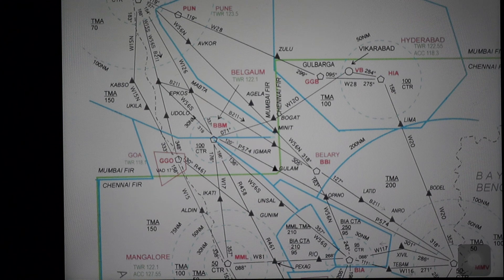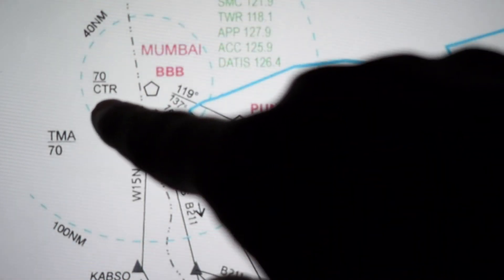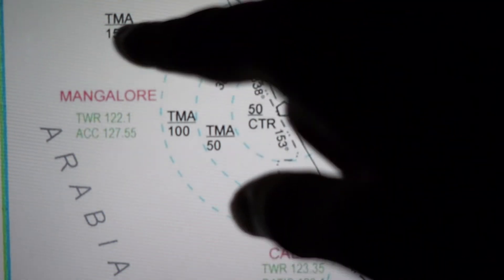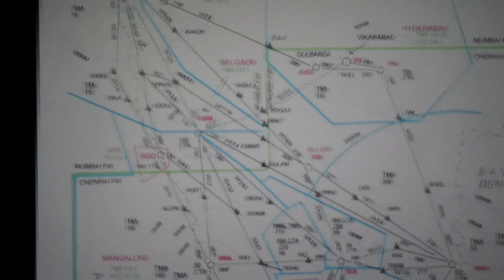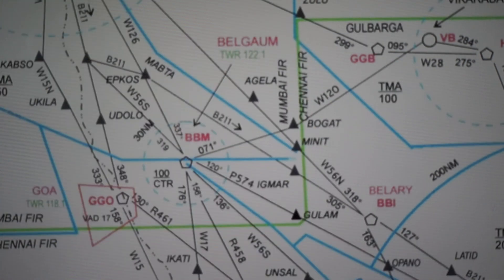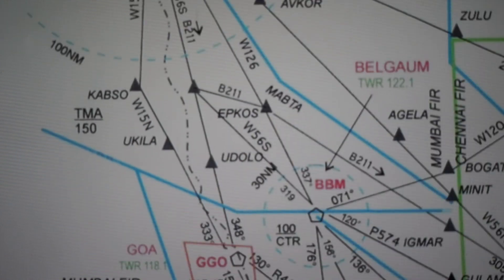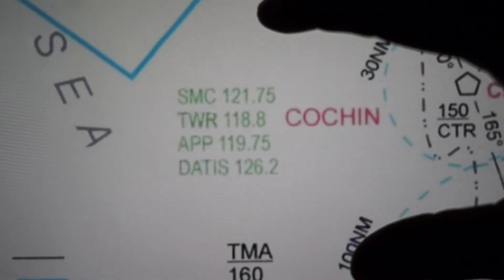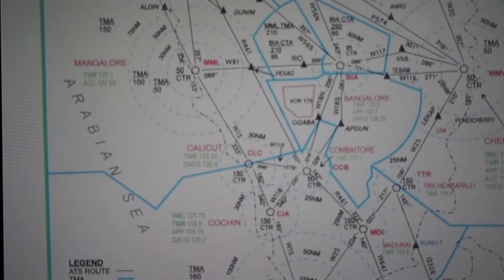How to read RTR Exam Charts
This video is going to help you understand the components of a chart used for RTR examinations conducted in India.